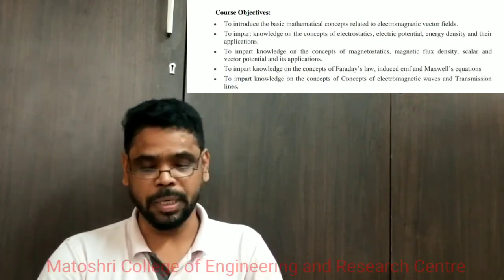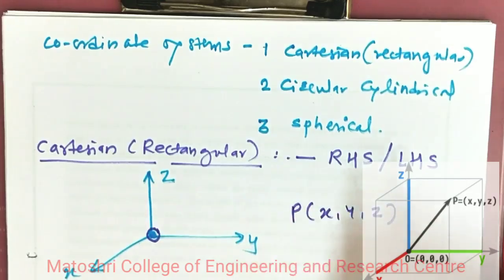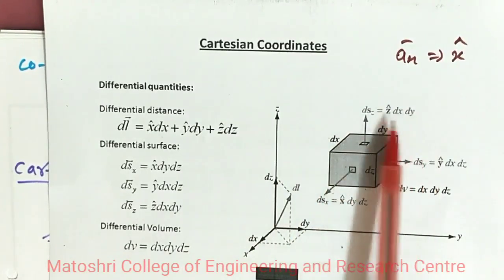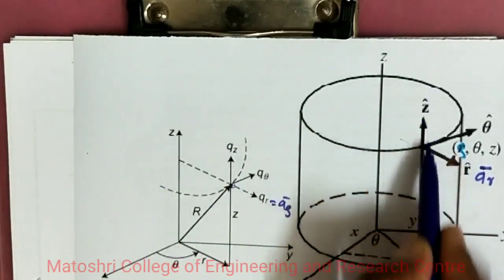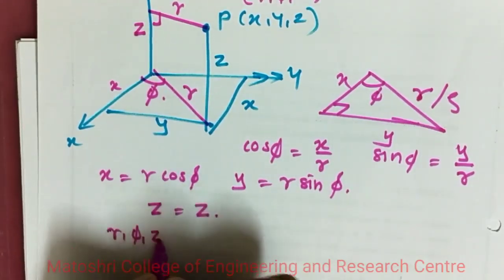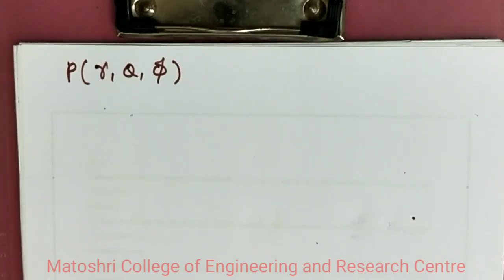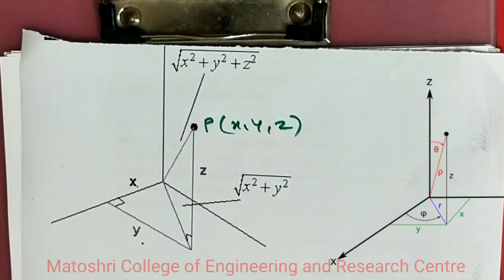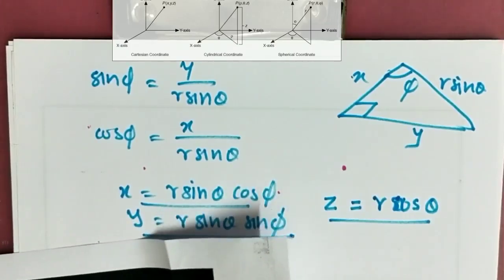1. Coordinate systems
Cartesian, Cylindrical and Spherical Co-ordinate Systems